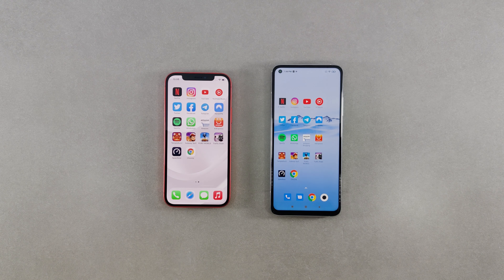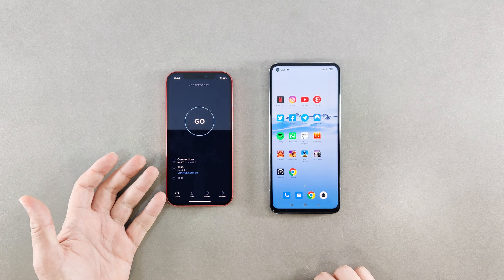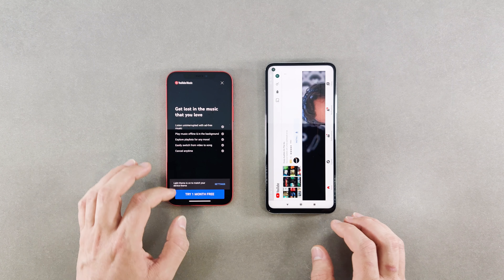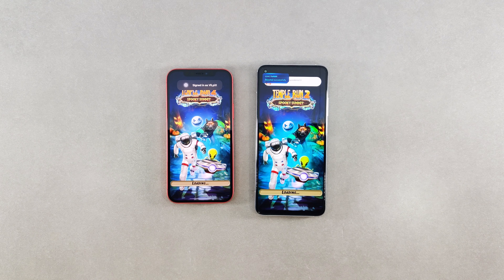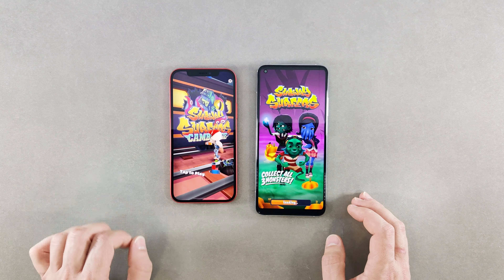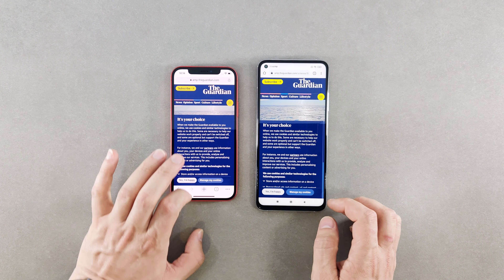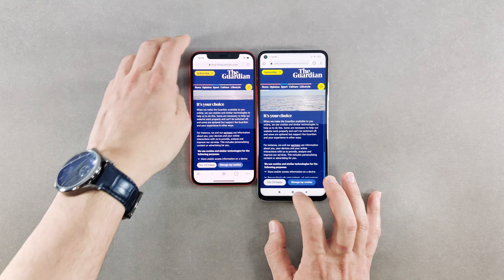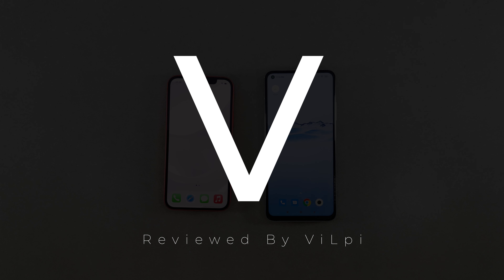Xiaomi Mi 10T Pro 5G vs iPhone 12 Speed Test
In this video, I do a speed test between Xiaomi Mi 10T Pro 5G vs iPhone 12.
Mi 10T Pro 5G (EU)
iPhone 12 (EU)